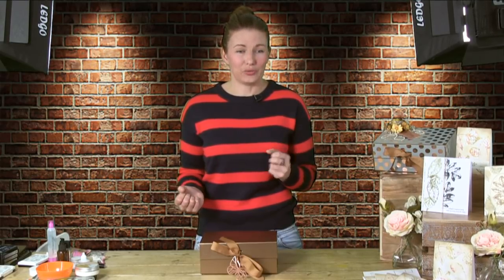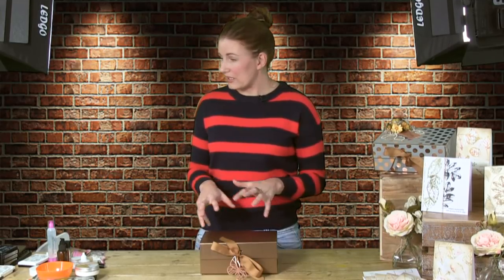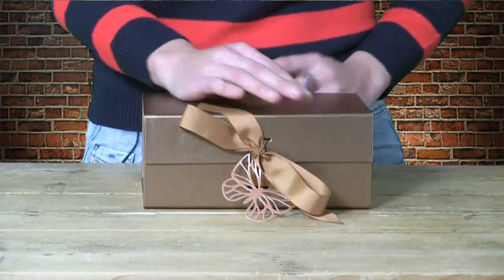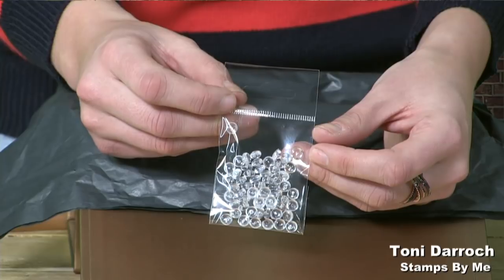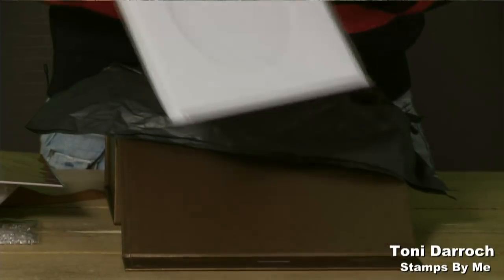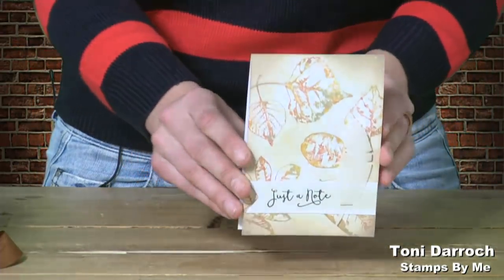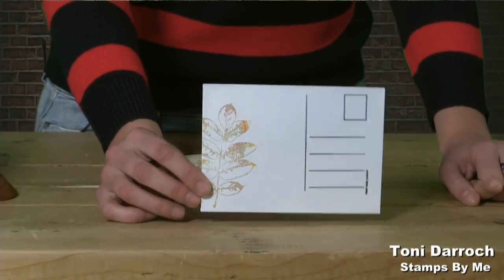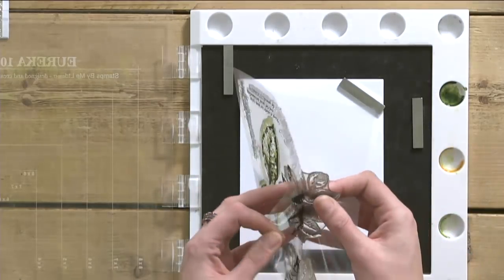Stamping Techniques and Watercolouring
Toni talks about her latest box project and she demo's how stencil and draw outlines.